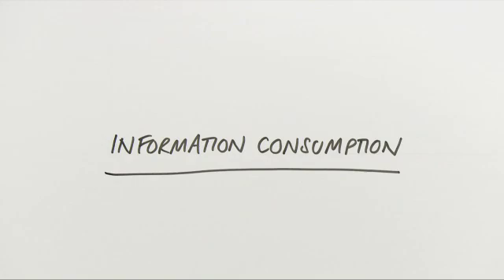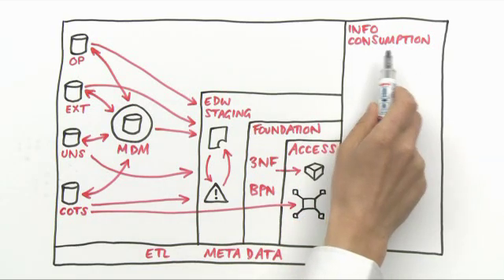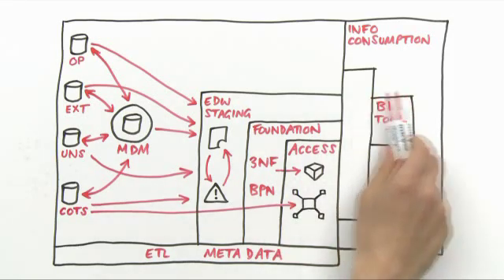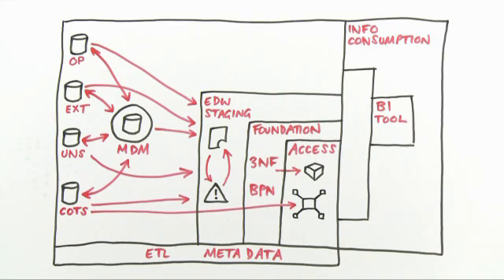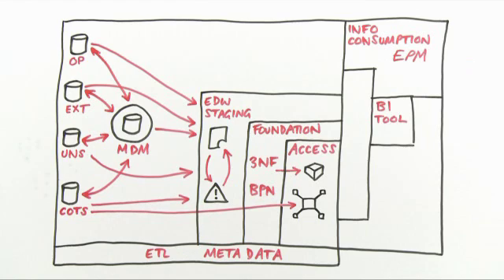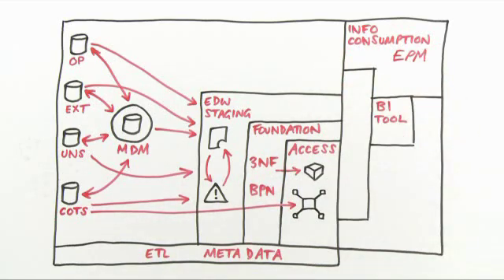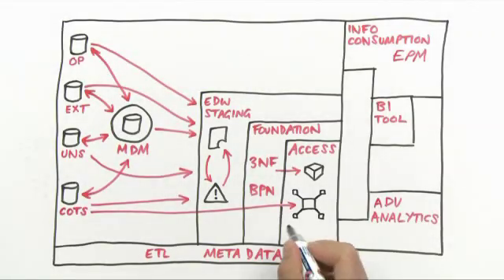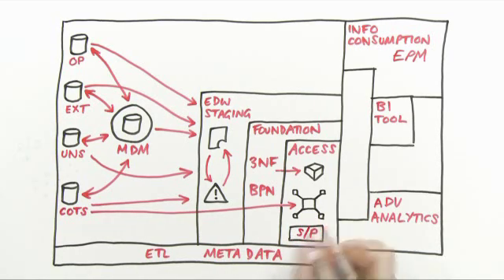Oracle Information Management Architecture Masterclass 6. Information access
This session considers how consumers of information be can grouped so as to work comfortably within the architecture.

To see the next video in this series, please